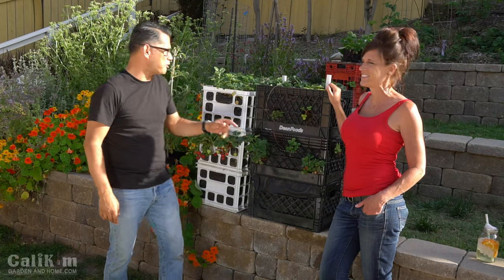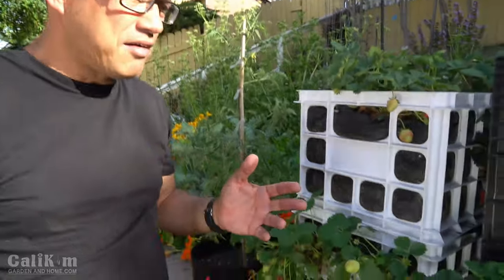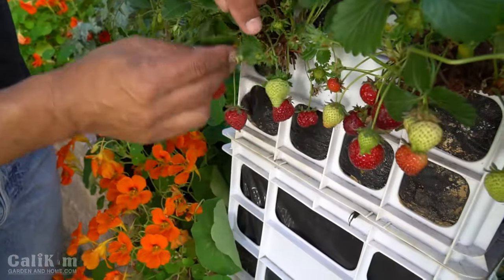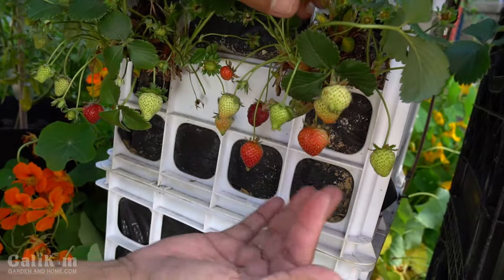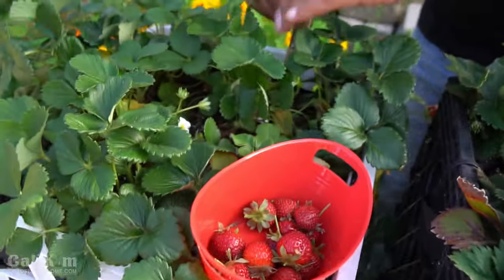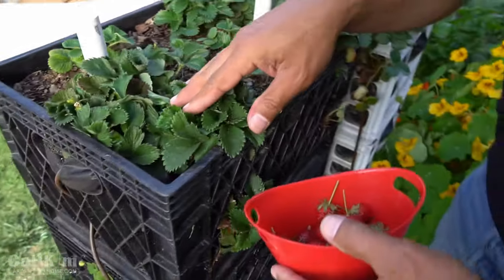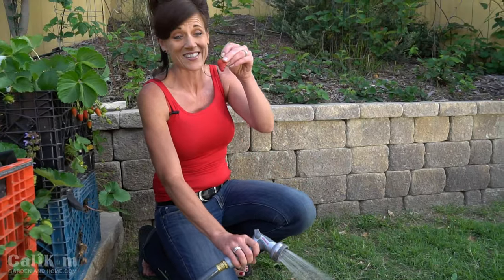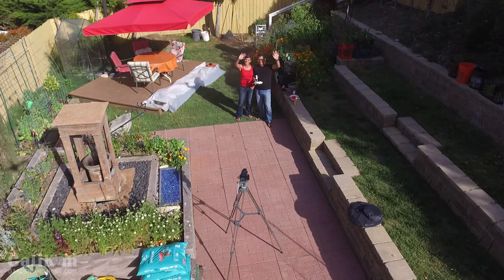Organic Strawberry Harvest from the Strawberry Crate Tower with CaliKim and CameraGuy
Harvesting organic strawberries from the strawberry crate tower  is so much fun! I refreshed the soil and fertilized the strawberry crate towers for the spring growing season a few weeks ago ripe strawberries are popping out all over the place.   CameraGuy and I had a blast harvesting together.  There is nothing like the taste of a fresh, juicy strawberry!  See below for links for supplies to build a strawberry crate tower.

Shade cloth
Plastic crates
Pruners
-micro tip

Thanks to "Organics Best" Urban Gardener for the original strawberry crate tower idea